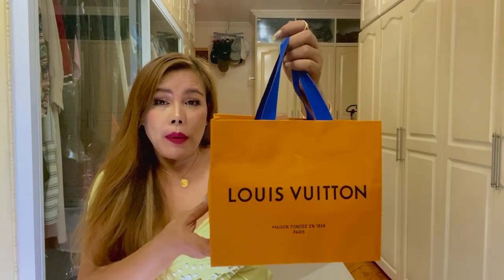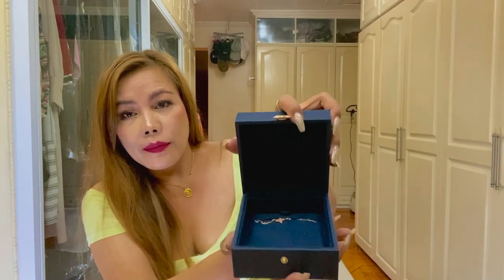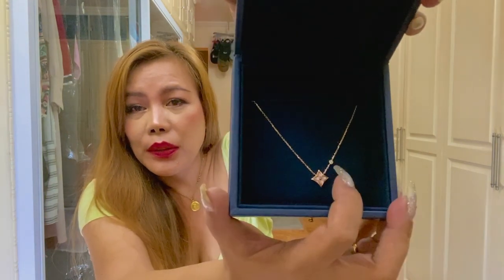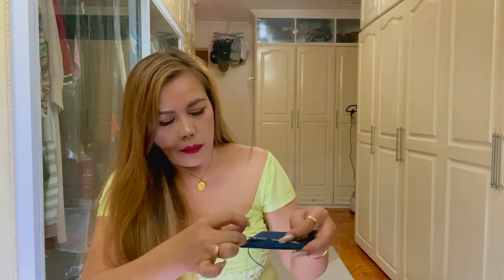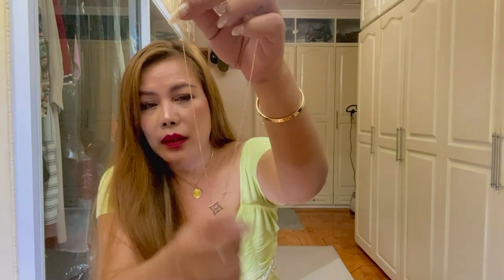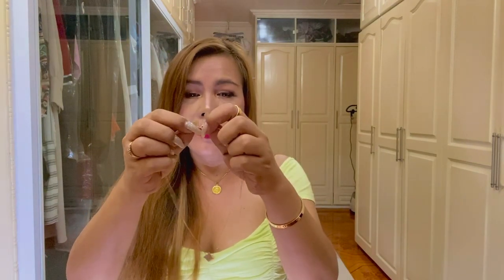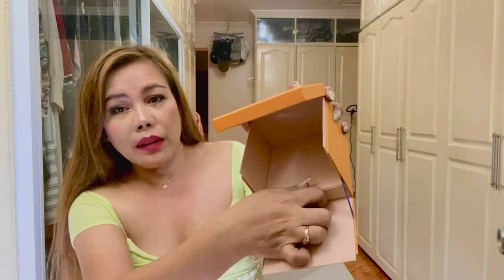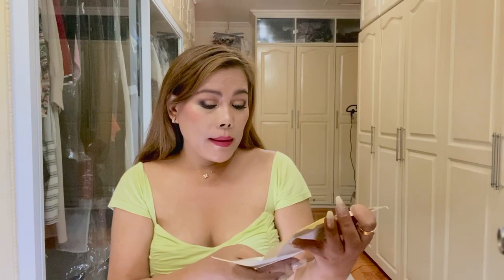LOUIS VUITTON NECKLACE UNBOXING - 18 CARAT GOLD, PINK MOTHER OF PEARL & DIAMOND I LIFE OF MC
I have unboxed here my recent purchase from Louis Vuitton, the Color Blossom BB Star Pendant, Pink Gold, Pink Mother-of-Pearl and Diamond necklace.  It's actually not a planned purchase but the original item i intend to buy was not available...